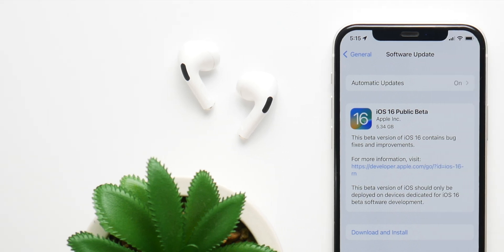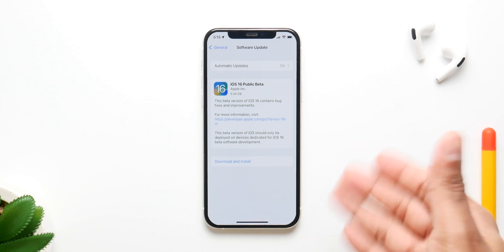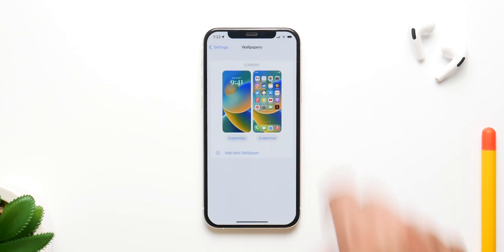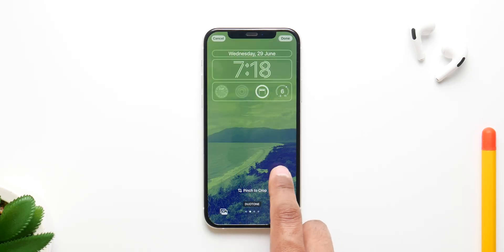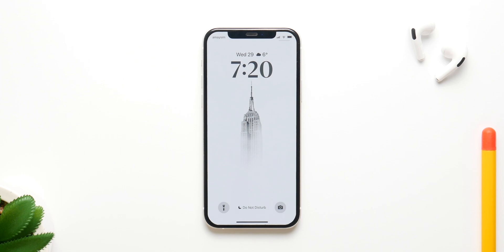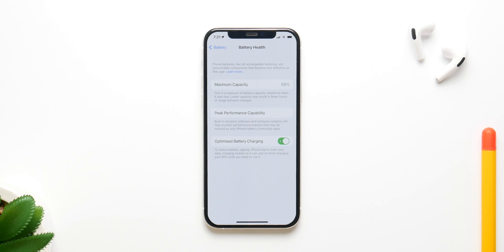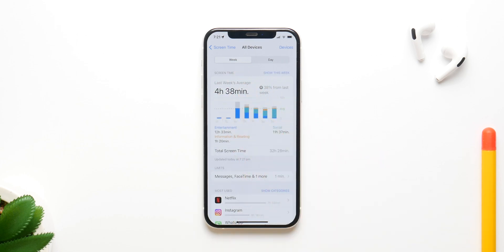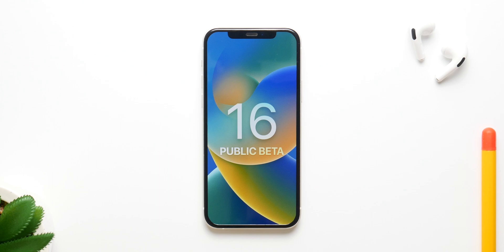iOS 16 Public Beta: Features & Release Date!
iOS 16 Public Beta is around the corner, so here is everything you need to know about the update!